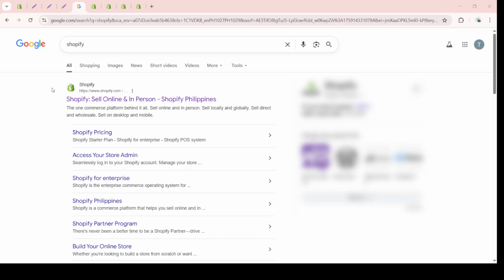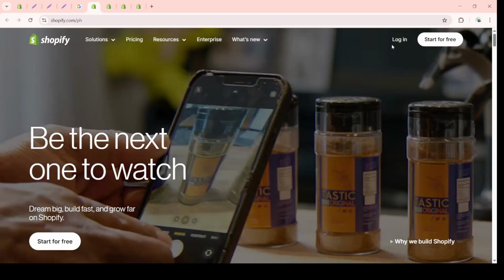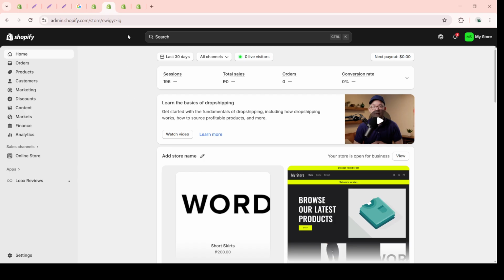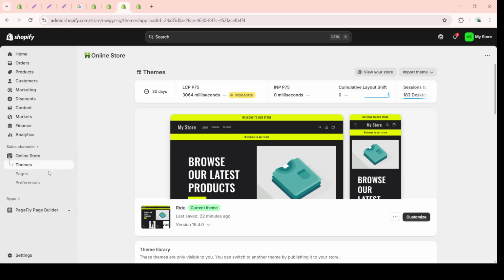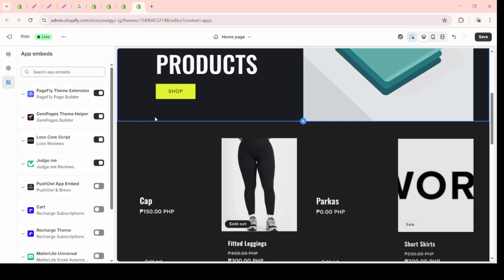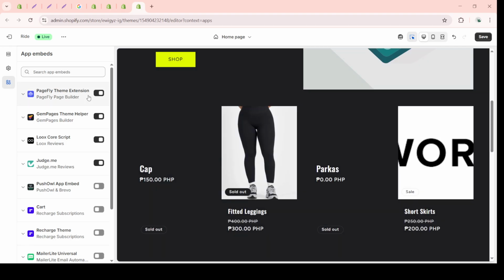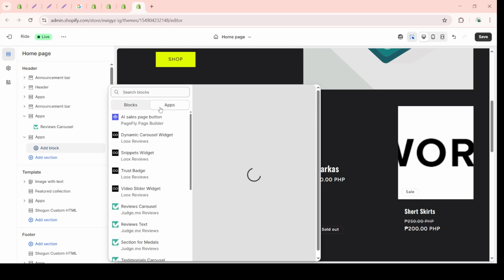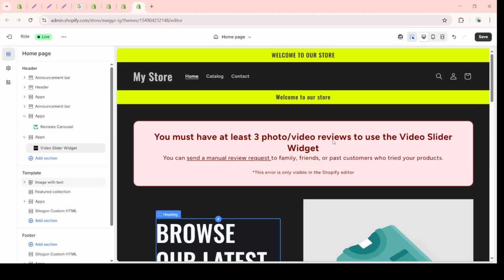How to Add Video Reviews in Loox [2026 Full Guide]